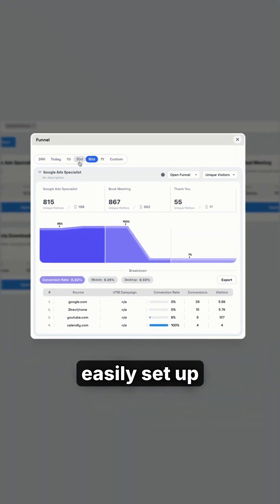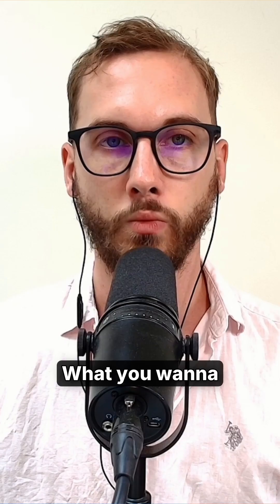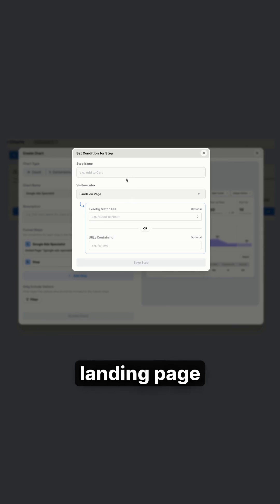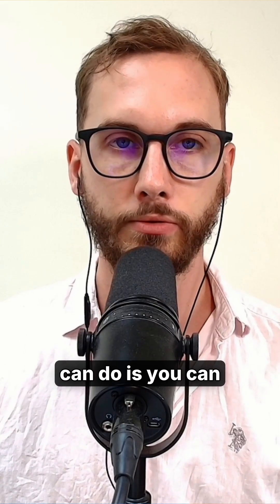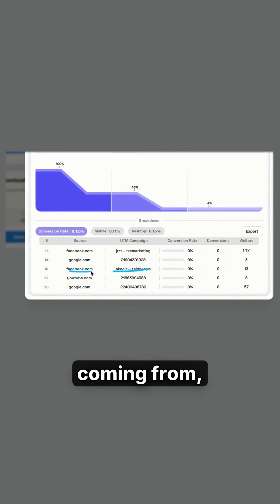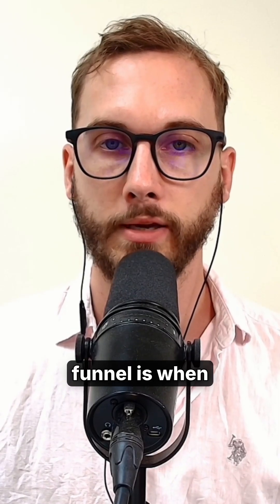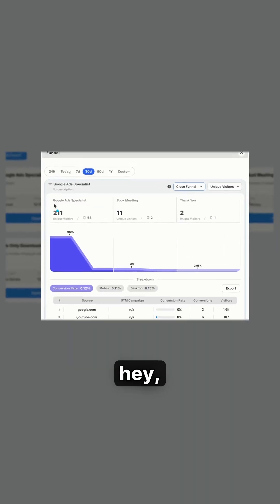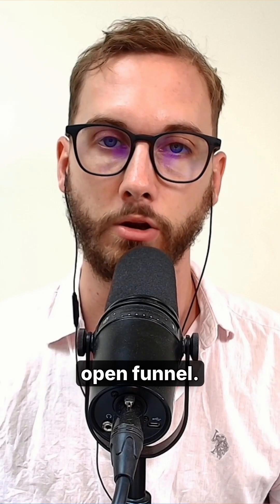The Easy Way to Track Conversions & Funnel Performance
Most businesses don’t know where their funnel is leaking. They see the traffic but can’t tell who’s dropping off and why.

The fix is setting up funnel tracking inside your analytics. Start with the landing page, then track button clicks, and finally the thank you page. You’ll instantly see how many visitors move from step to step, and where they’re bailing.

The open funnel view shows anyone who enters at any step, while the closed funnel forces them through the exact sequence. Use both to spot the bottlenecks that kill conversions.

Want to learn Google Ads like the top 1%? The Conversion Clinic is the fastest, most affordable way to use Google Ads & SEO to get 20% more sales in 90 days